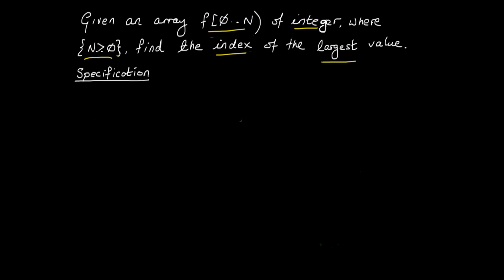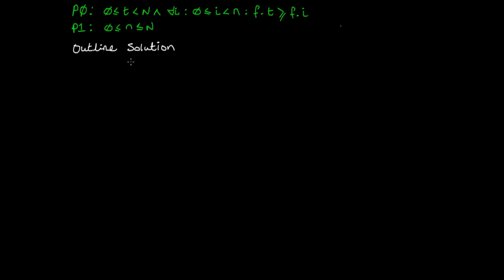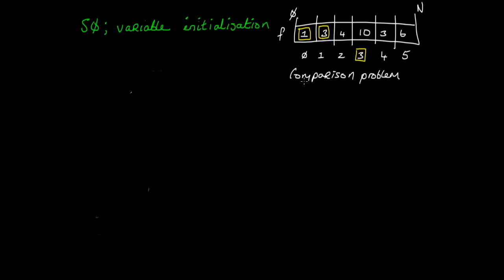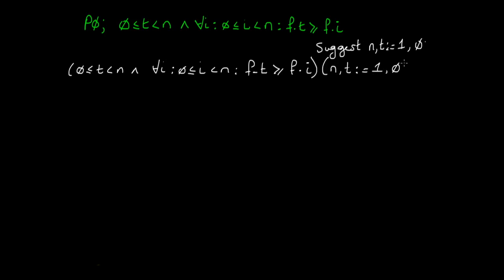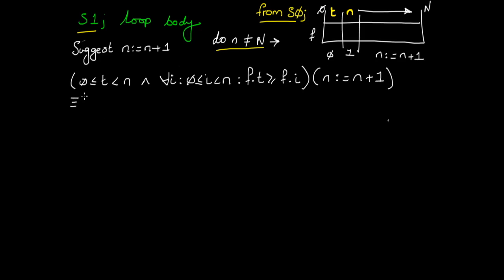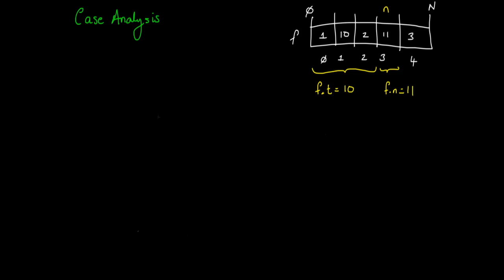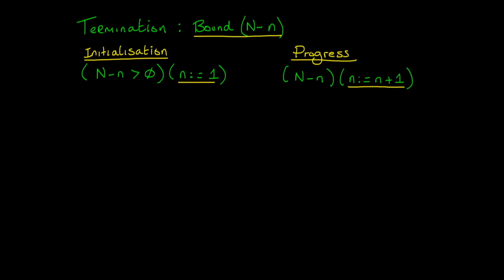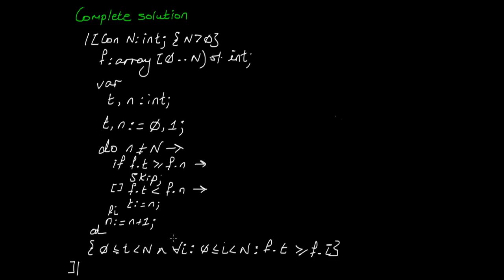Find the index of the largest value in an integer array f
Formal derivation of: Find the index of the largest value in an integer array f where N greater than 0.